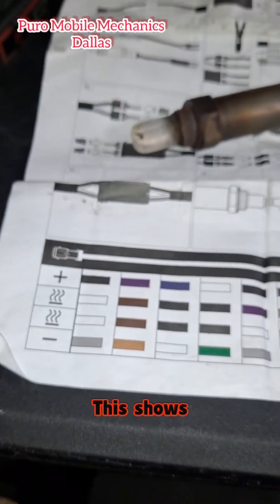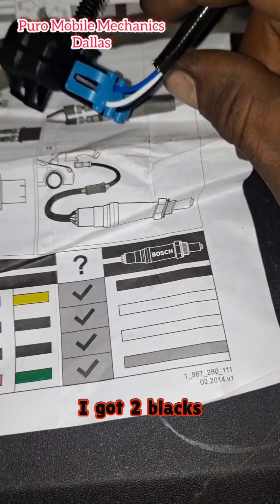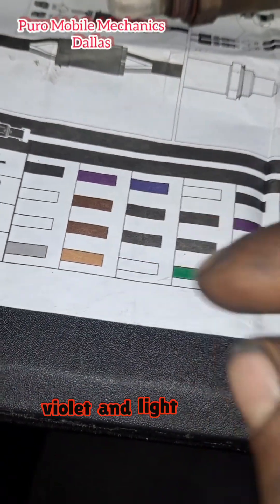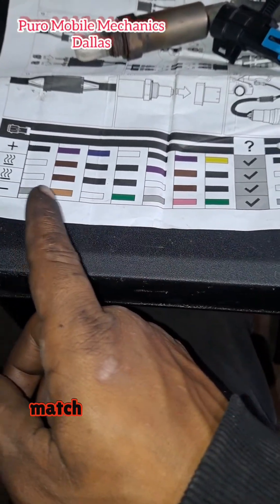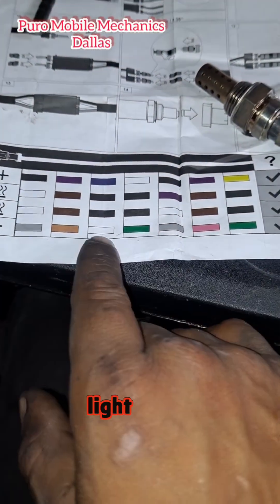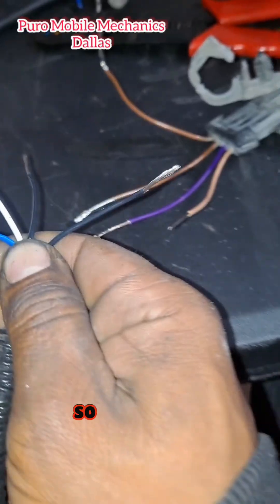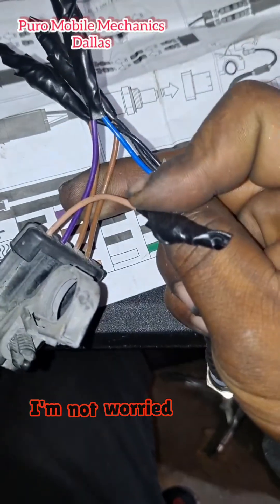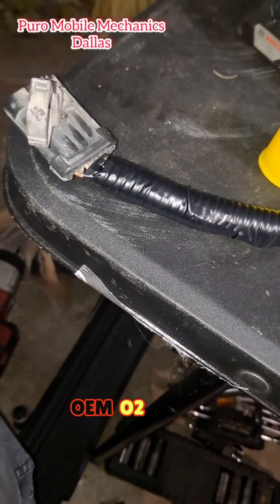Universal Oxygen Sensor Wiring: Easy DIY Guide!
Here's how to wire oxygen sensors universally. Original harnesses differ, but sensors work the same. Follow this diagram to match color codes and splice wires for a stock OEM O2 sensor setup.